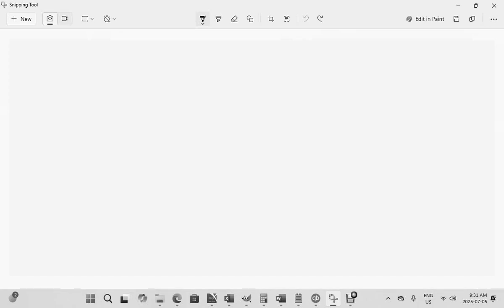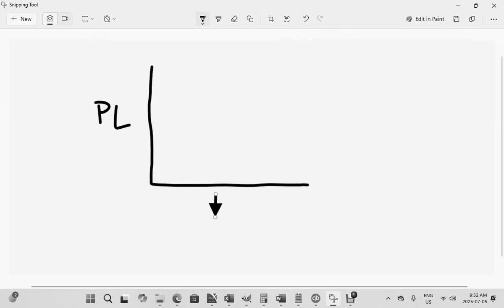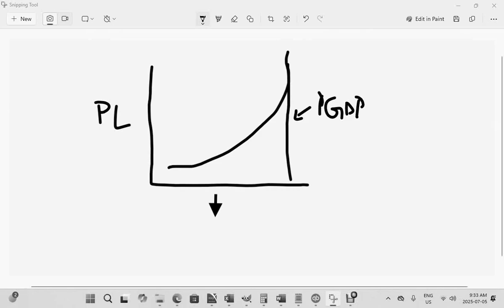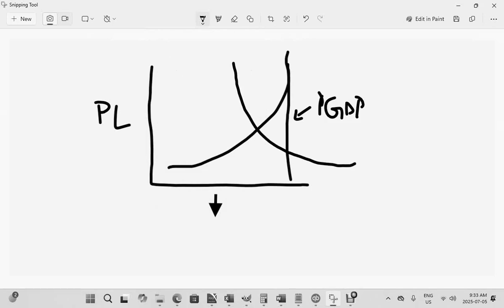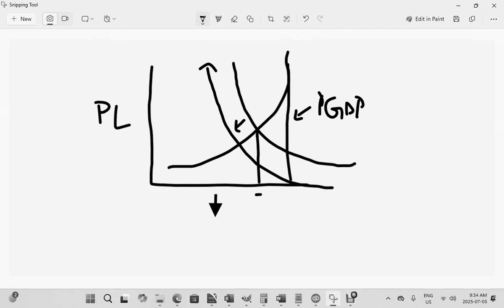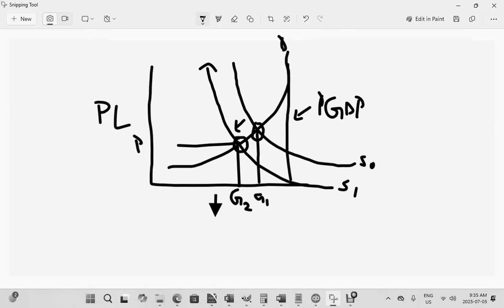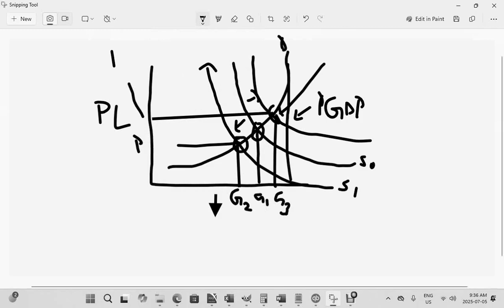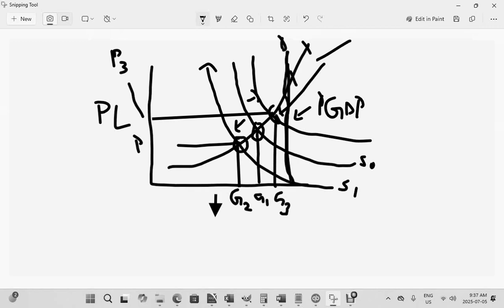Economics: Factors of Production & AS